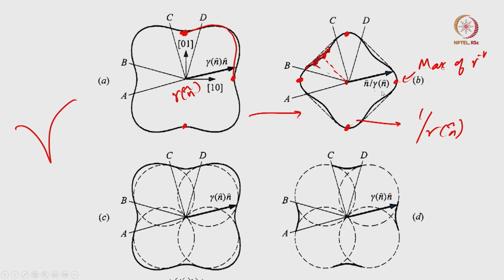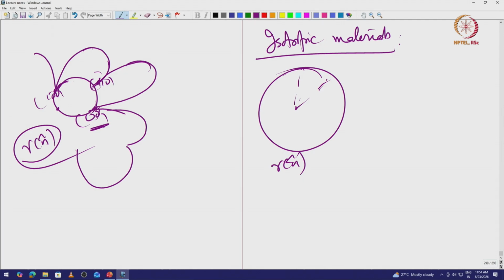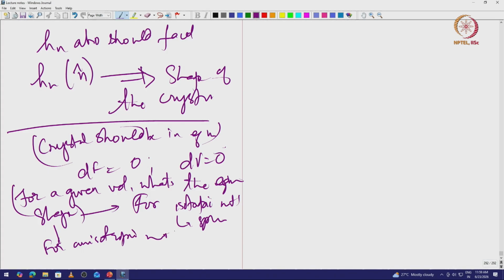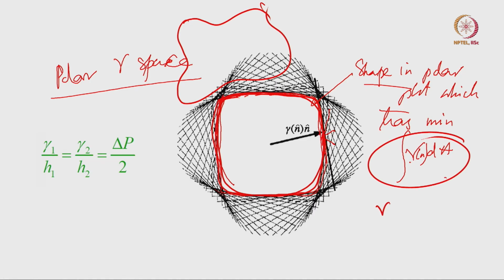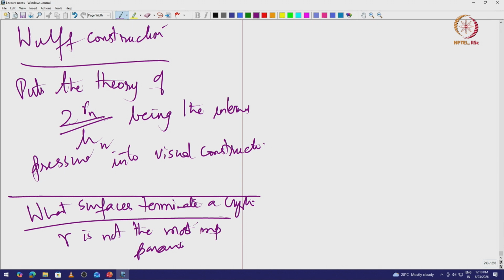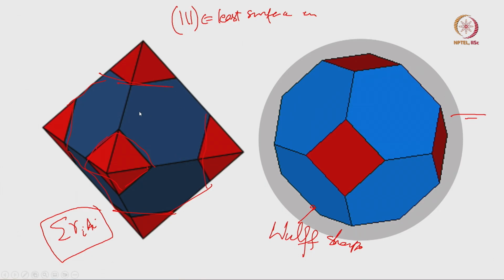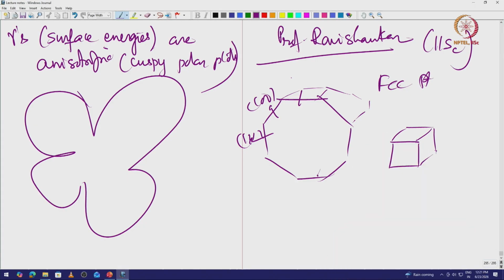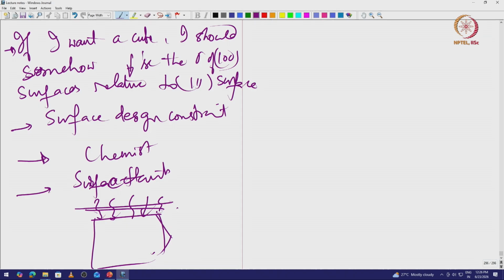Lec 37 Equilibrium Crystal Shape and the Wulff Construction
Inverse γ plot
Isotropic material
Anisotropic interfaces
Wulff construction
Tangent circle theorem
Polar plot of surface energy